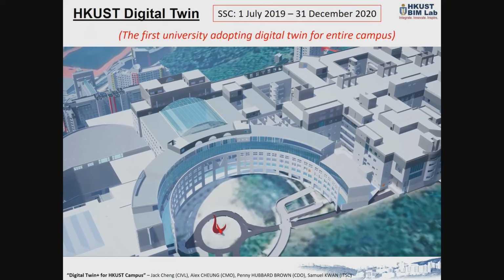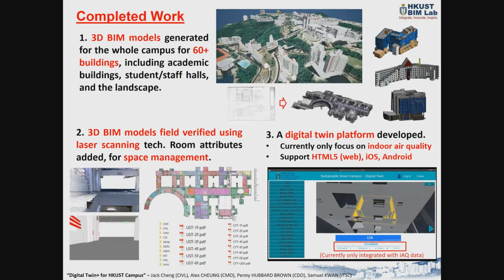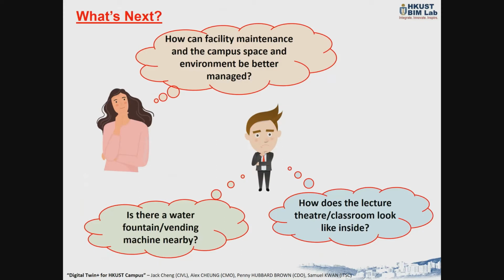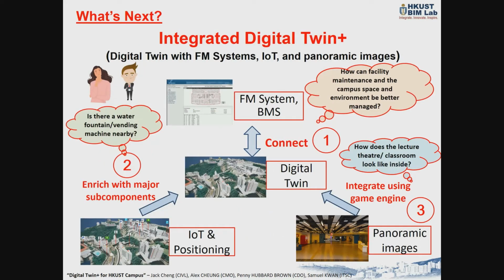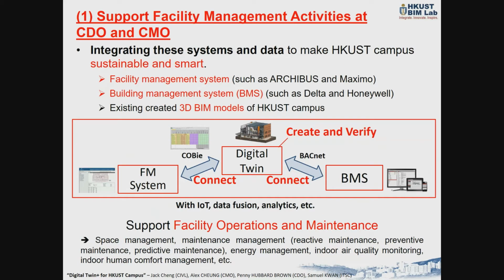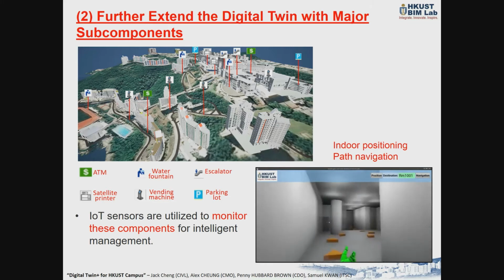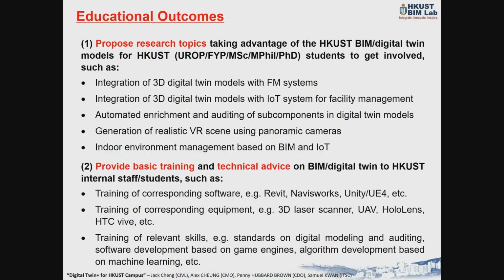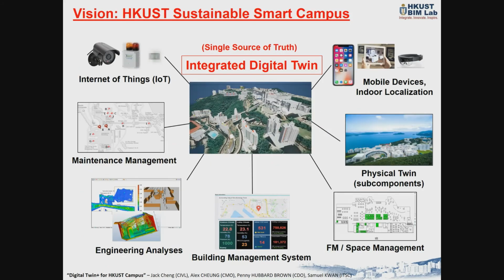DigitalTwin+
Digital twin models of HKUST campus and corresponding platforms integrating with real-time air quality data (from SCAN project) and supporting 2D floor plan generation have been developed since mid-2019. 3D BIM models of over 60 buildings on the entire HKUST campus

This project aims to leverage the digital twin models recently developed to
(1) support facility management activities at CDO and CMO,
(2) further extend the digital twin to major subcomponents and other SSC IoT projects such as aircon analytics and
SCAN+ monitoring to the benefits of the entire HKUST community, and
(3) improve the visualization display of the digital twin by incorporating virtual tour technology for both onsite
and remote user experience.

Stay sustainable & smart 🌱💡